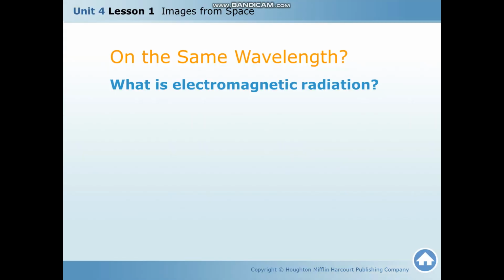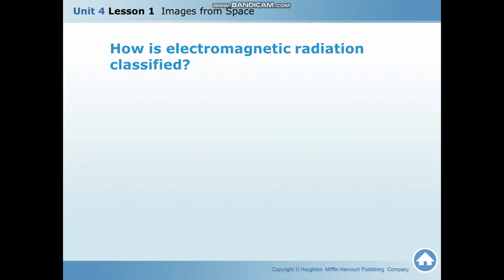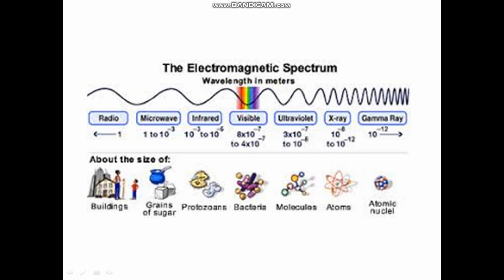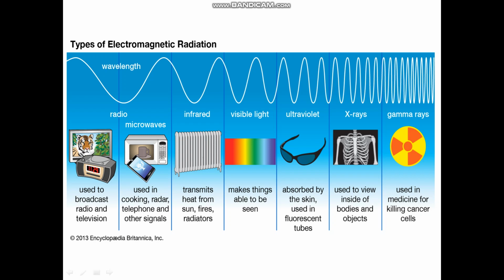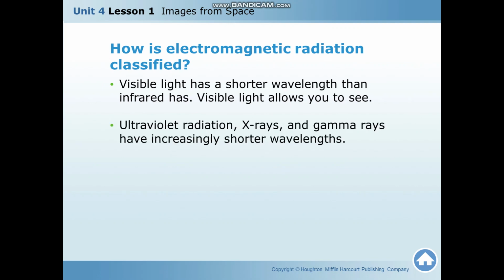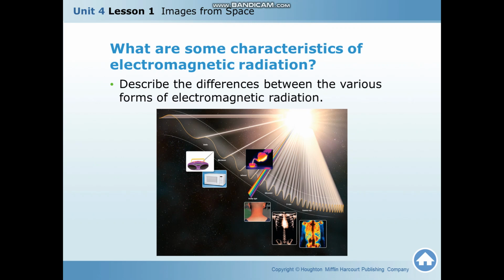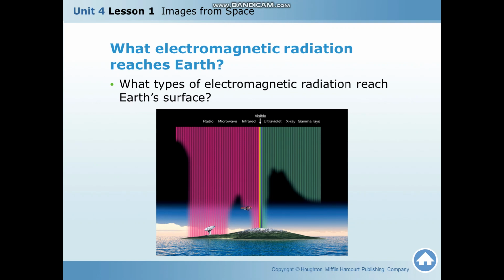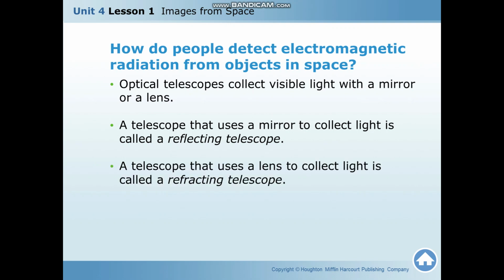Images From Space ( Part 1 )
Electromagnetic Waves
Reflecting Telescopes
Refracting Telescopes
Remote Sensing